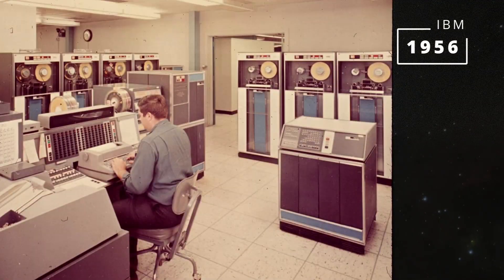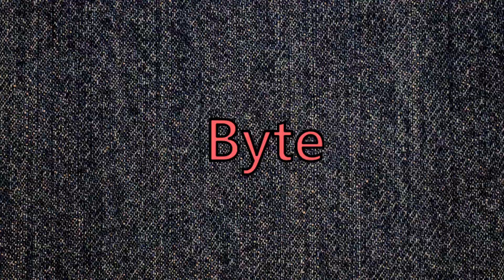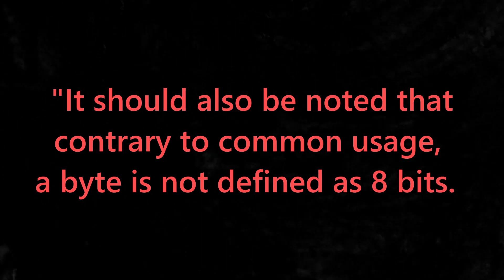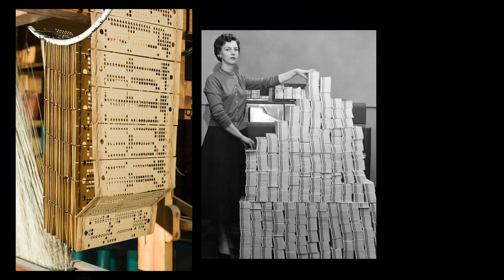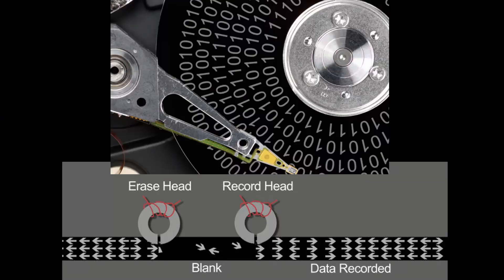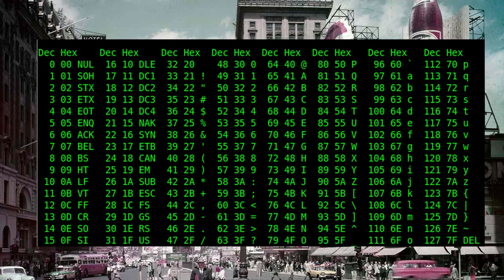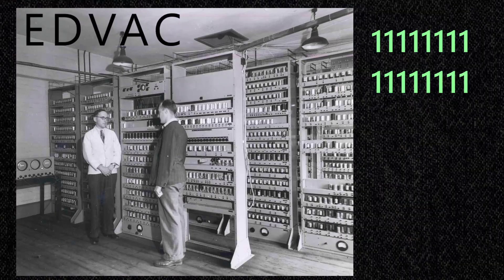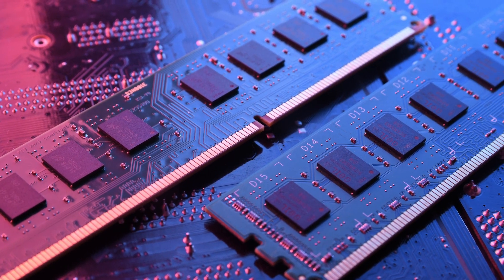Sorry, a byte is not 8 bits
What is the true size of a byte? Because it isn't defined as 8 bits. Also, what is the "IBM Big Byte". Lets cover some interesting computer science history.

 Playlists{BlockBuster Lofi, Japanese Lofi Playlist 2022}